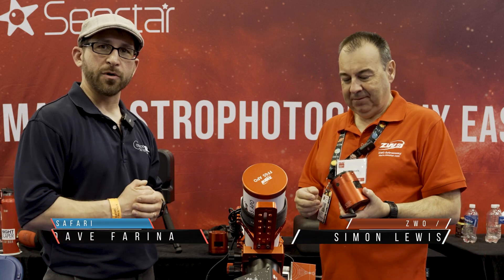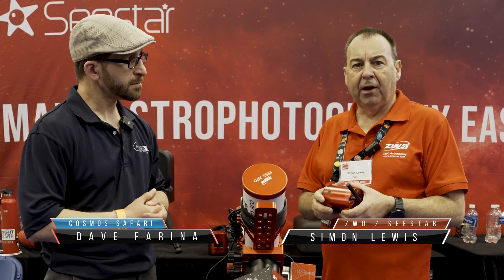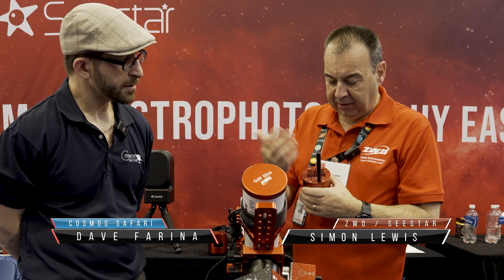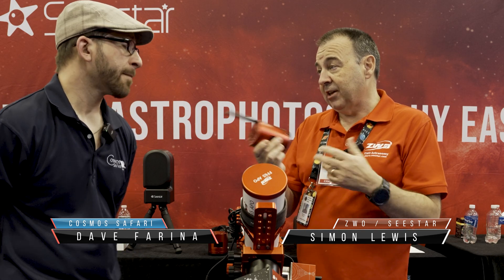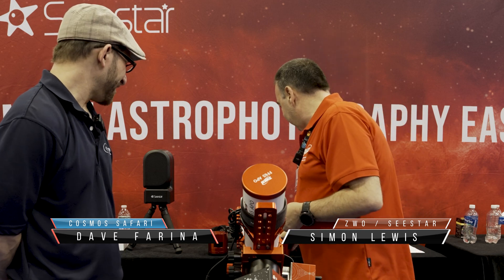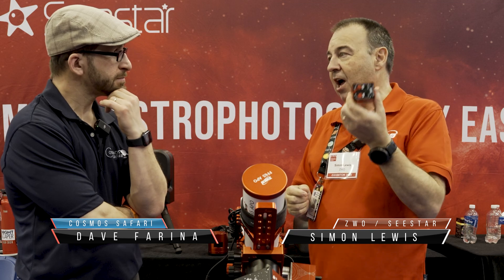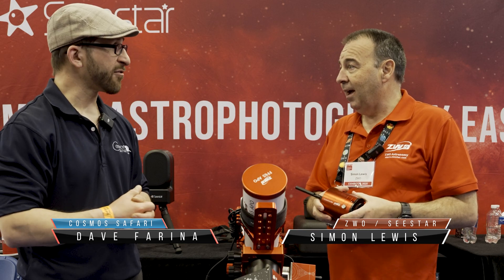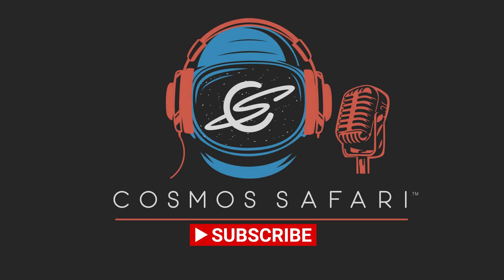ZWO 585 AIR and EAF Pro - with Simon Lewis NEAF 2025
Interview with ZWO representative Simon Lewis about two new products, the 585 Air and EAF Pro at the 2025 Northeast Astronomy Forum (NEAF 2025).

The 585 Air is similar to the 2600 Air but at a lower price point. It includes on-axis guiding, an integrated ASI Air, and the awesome Sony 585 sensor, providing users with a lot of value in a ready-to-go package for lightweight guided astrophotography.

The EAF Pro is the latest in the next generation of bluetooth capable ZWO accessories. It includes the same very popular Electronic Auto-Focus (EAF) that ZWO with a new internal battery, physical focus adjustment buttons, and bluetooth connection.

As always it was awesome to stop by the ZWO booth at NEAF 2025. I cannot wait to see what this company comes up with next!